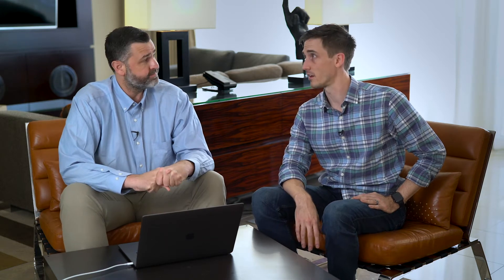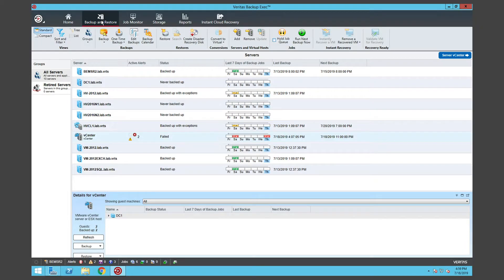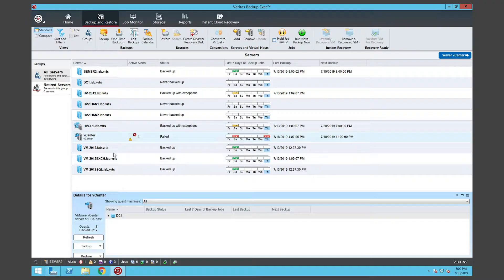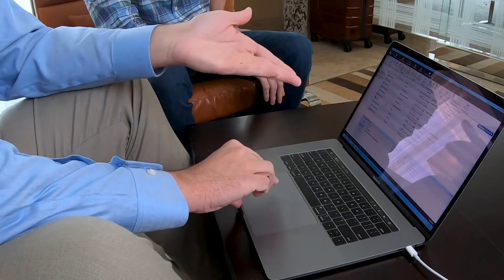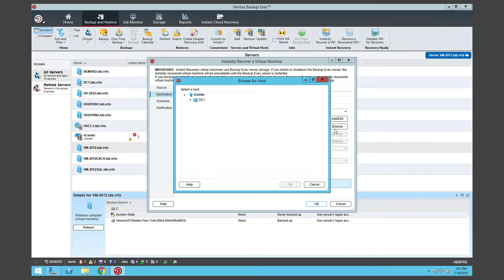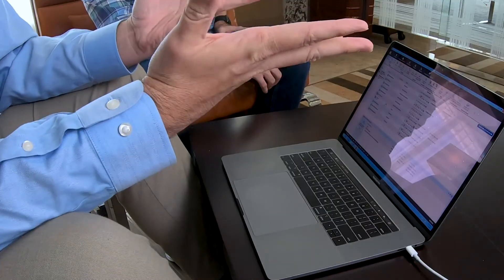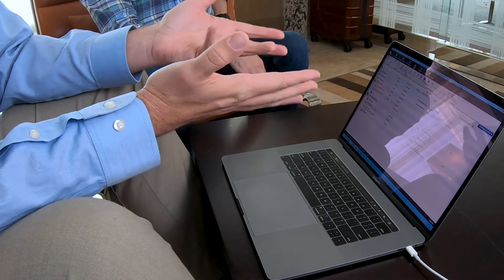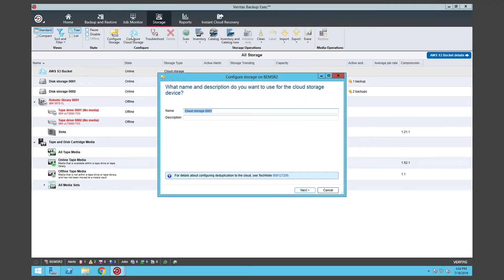Backup Exec Instant Recovery and cloud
Did you know you can utilize Instant Recovery from Backup Exec and offload backups to cloud storage? In this video, Alex and Anthony show how to modernize your backup infrastructure with the new functionality available in Backup Exec.